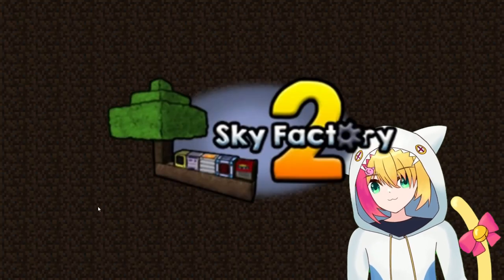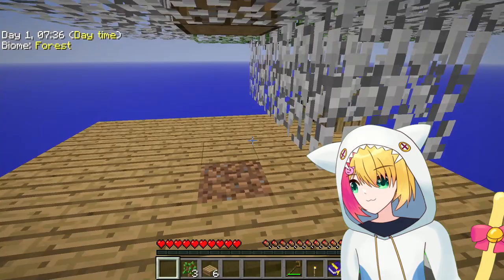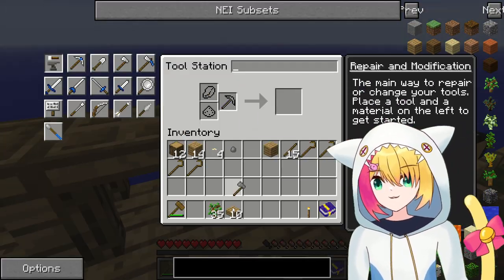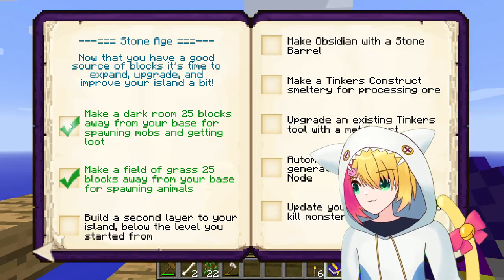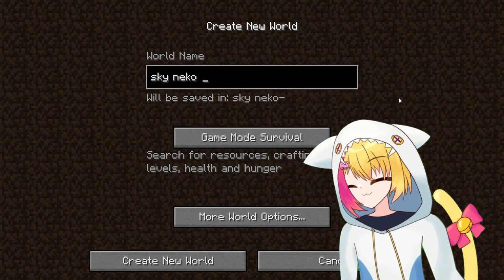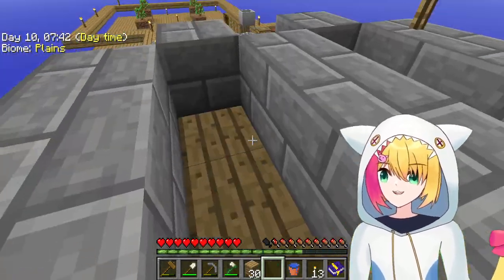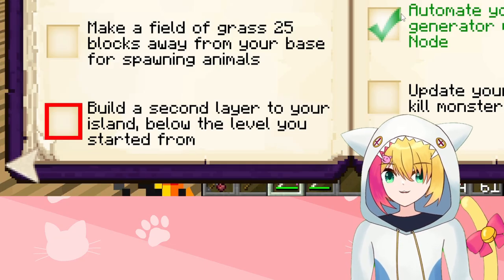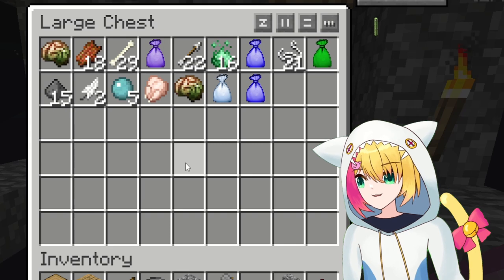I Built a Sky Base from a Single Tree in Sky Factory 2!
A story about my experience with the Minecraft modpack Sky Factory 2! It's a modpack where you start on a tree on a single dirt block in the void. It's surprising how far you can progress under these circumstances (with help from mods of course :3)